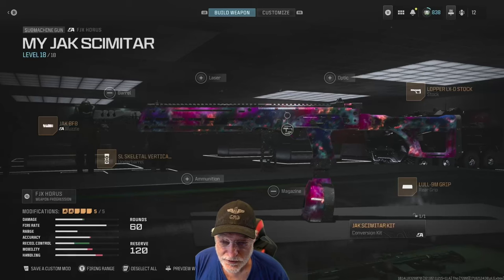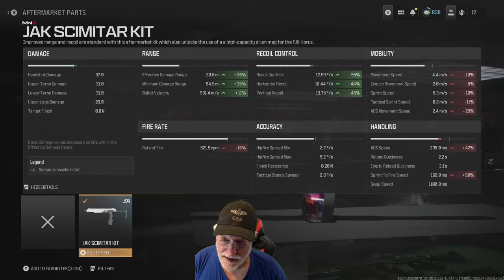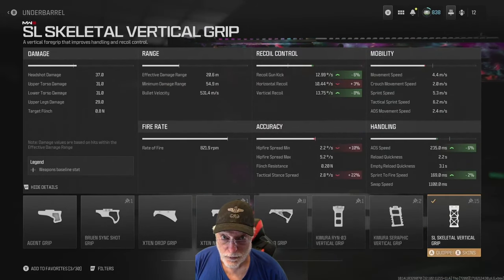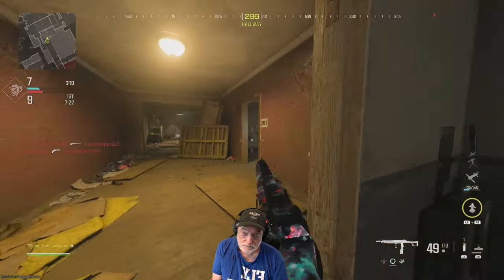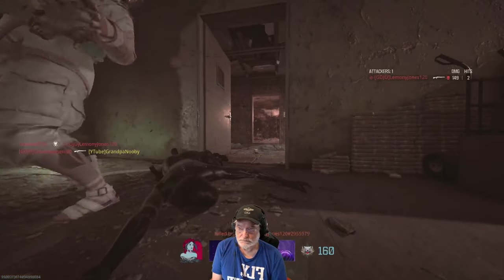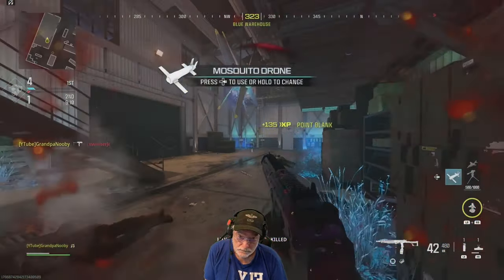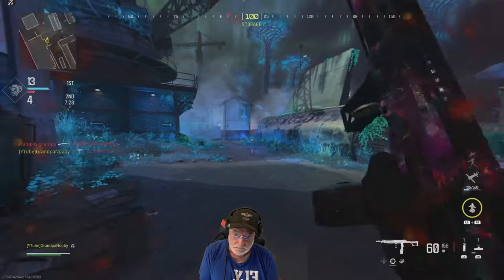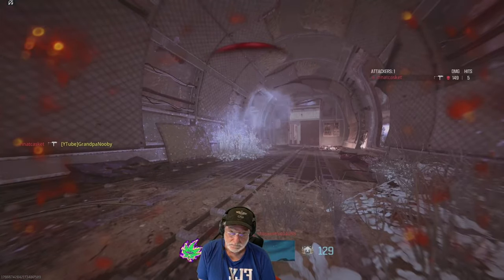NEW JAK Scimitar Kit: Diamond Cutter Accurate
Significant FJX HORUS Range & Accuracy Buffs